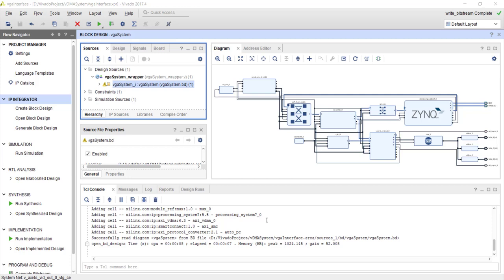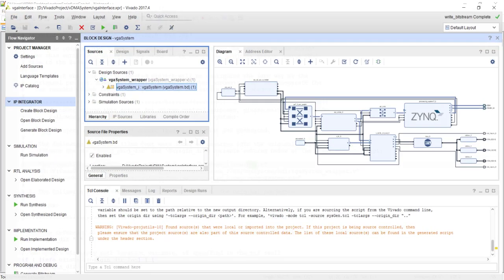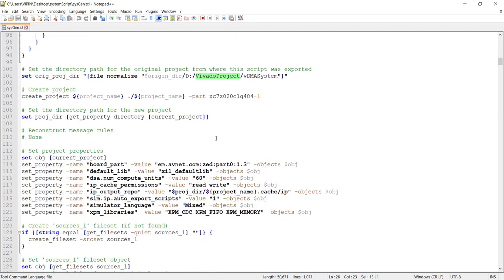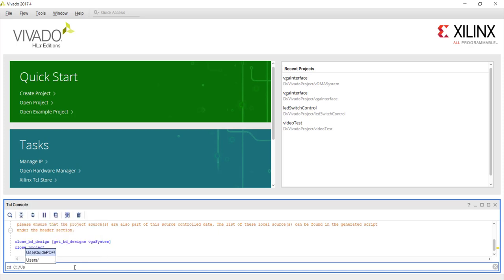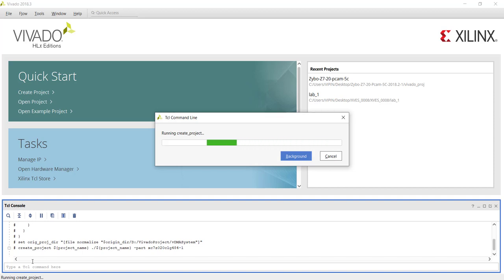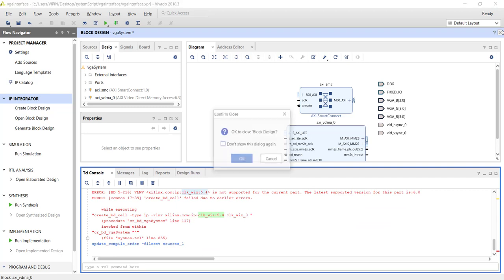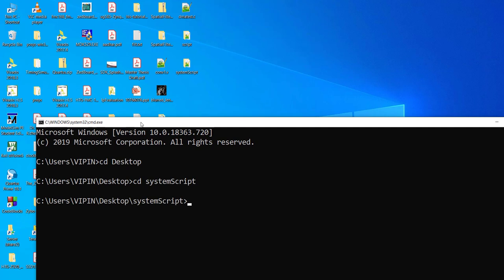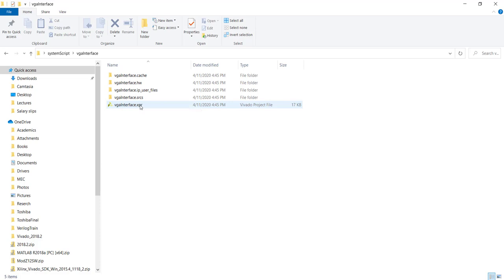Generating project TCL file and regenerating project from TCL file in Vivado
In this video I show how to generarte the TCL file from Vivado, which can be provided to third party to regenerate your project.